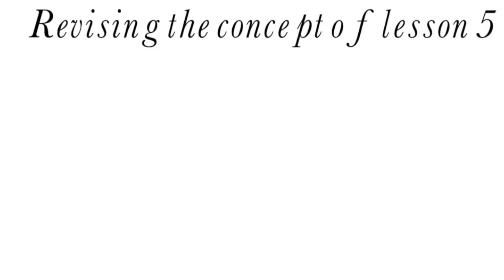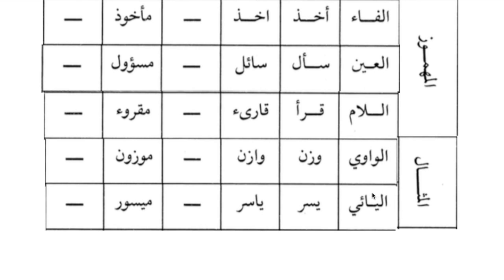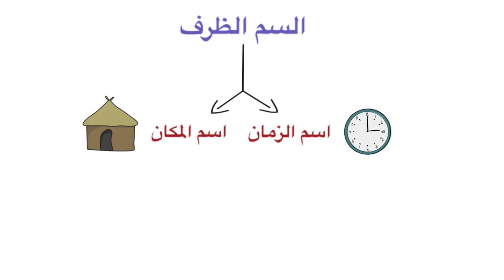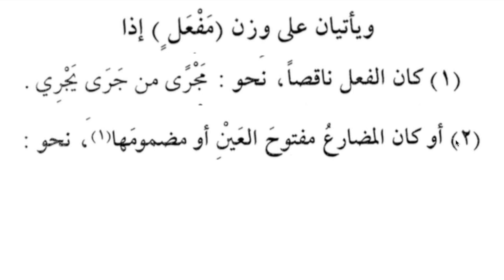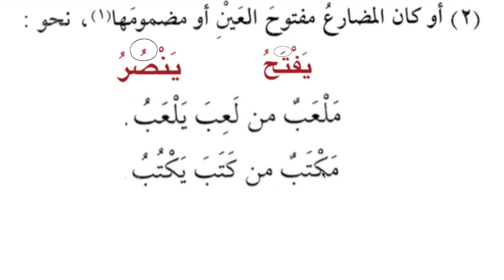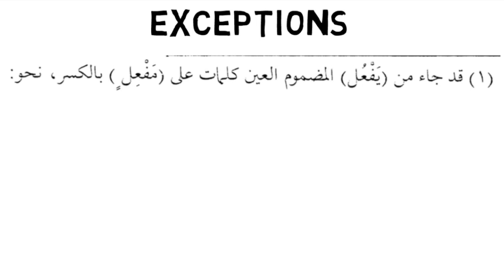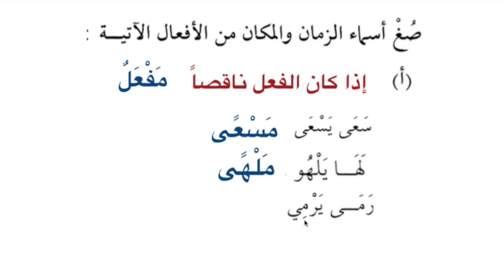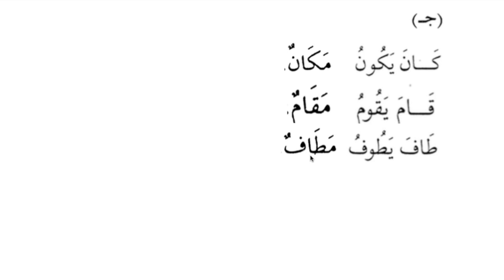madina book 3 class 26 - اسم فاعل اسم مفعول لسم المكان لسم الزمان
inshAllah we will revise lesson 5 and learn concept of lesson no 6 from madina book 3